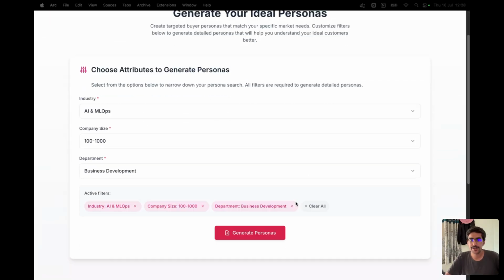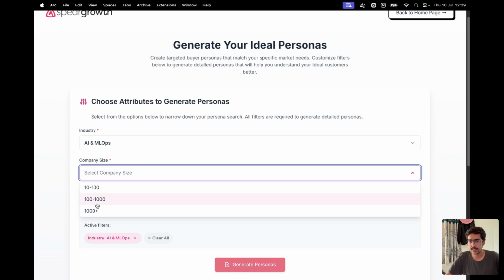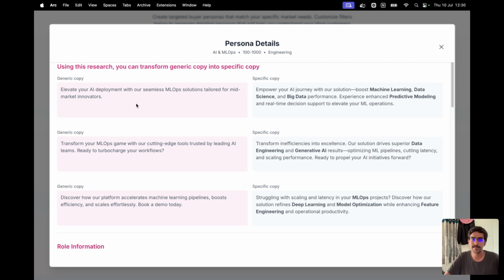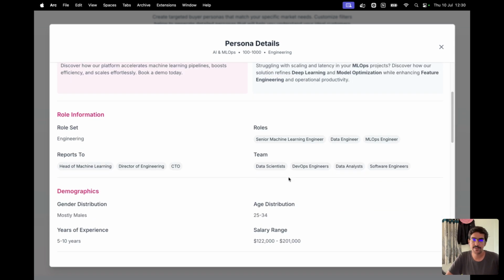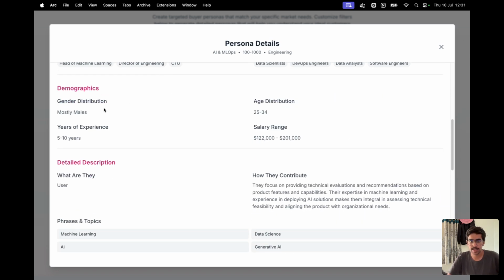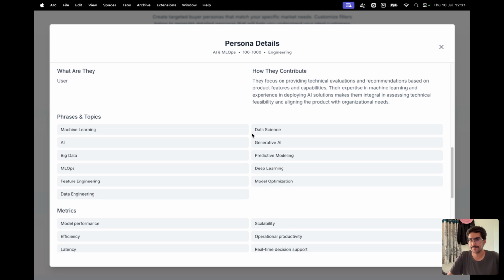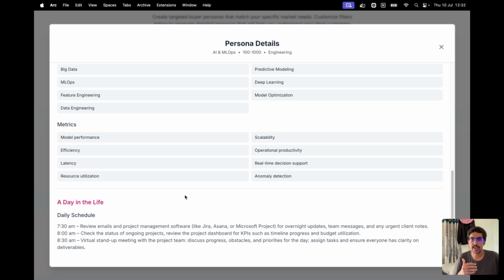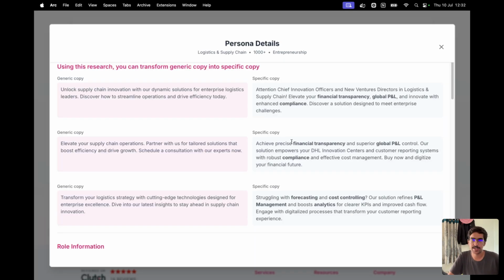Persona Generator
Here is a quick video walk through of how to use the Persona Generator .